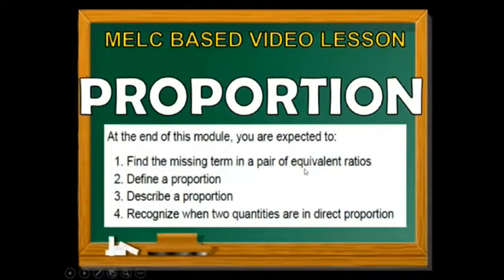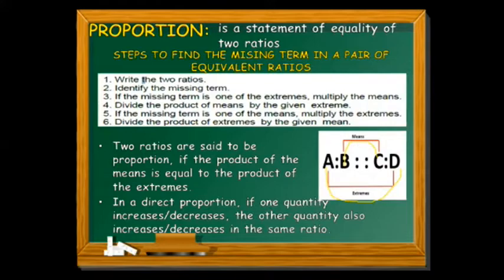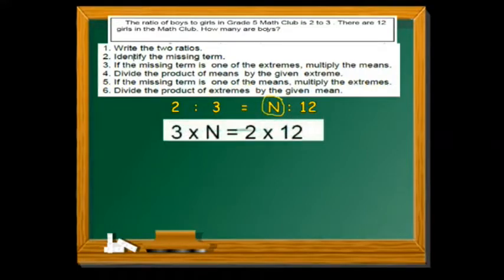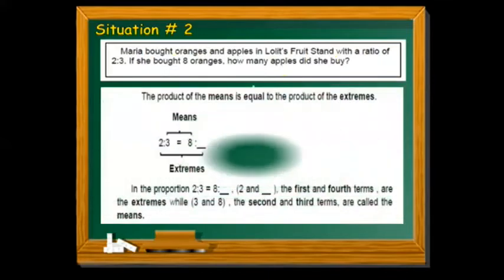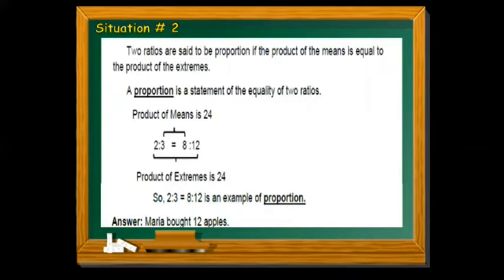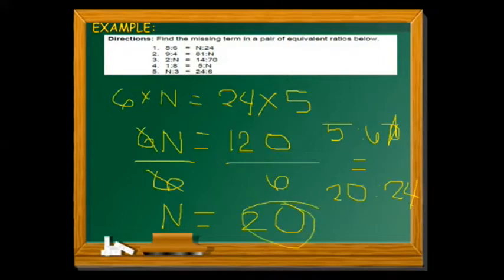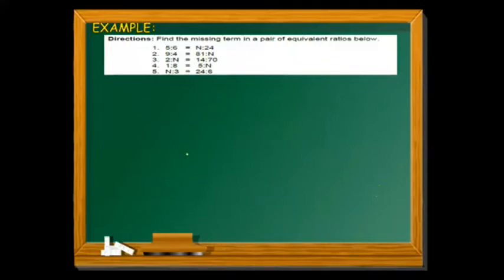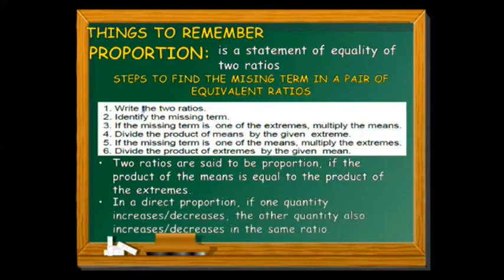PROPORTION (Q2-W9)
At the end of this video, you are expected to:
1. Find the missing term in a pair of equivalent ratios
2. Define a proportion
3. Describe a proportion
4. Recognize when two quantities are in direct proportion